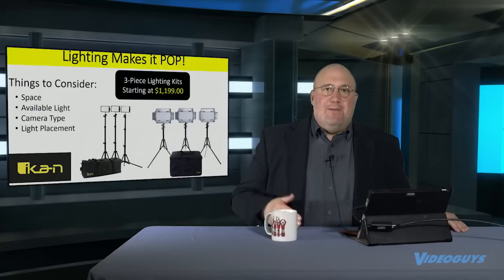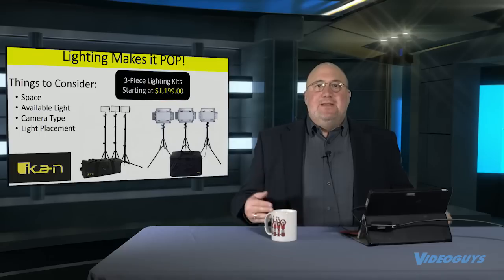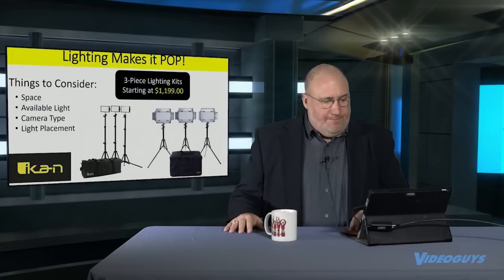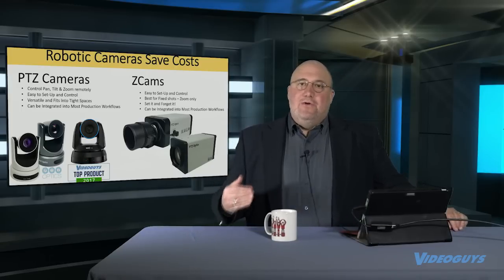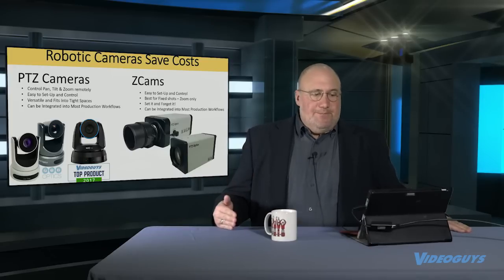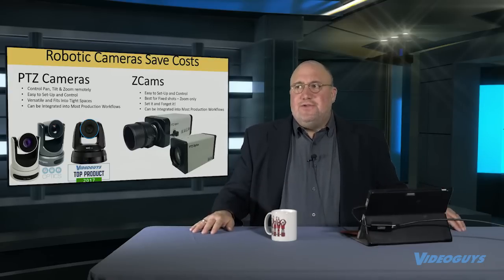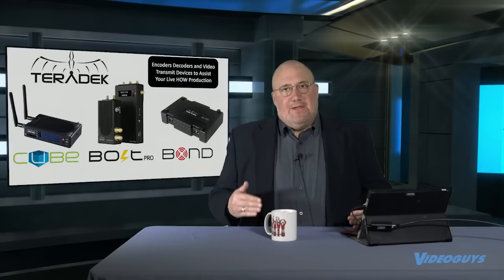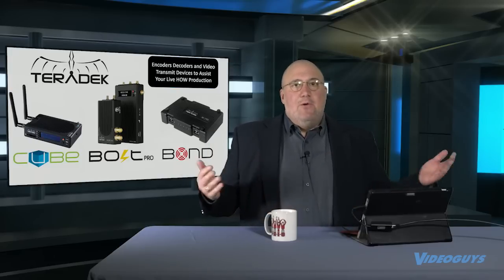Videoguys News Day 2sDay Live Webinar on House of Worship Live Productions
This week's Videoguys NewsDay 2sDay is on Live Productions for Houses of Worship.  Doing a live stream for a HOW production can be tricky, so our host Gary talks about the practices and products needed for such a show.  No matter what your budget is or where you're HOW building is, we here at Videoguys will be able to get you the best set-up for your production.

To find out more on the NewTek NDIHX PTZ1 camera

To find out more on Matrox Monarch Streaming devices

To find out more on the LiveU Solo Premium Video Encoder

To find out more on the Epiphan Webcaster X2

To find out more on the Epiphan AV.io Video Grabbers

To find out more on NewTek TriCaster Mini Advanced

To find out more on the NewTek TriCaster TC1